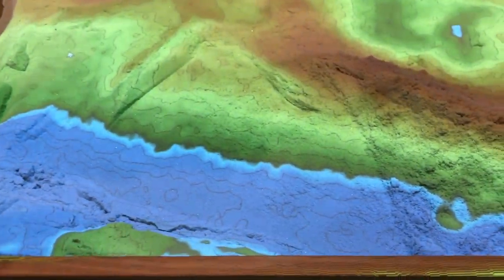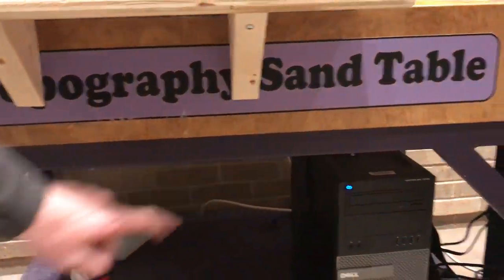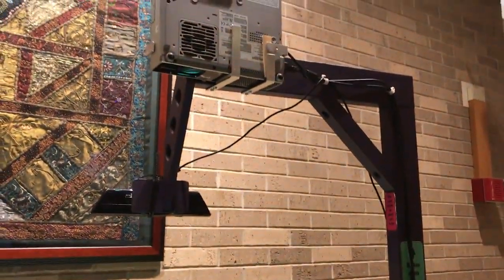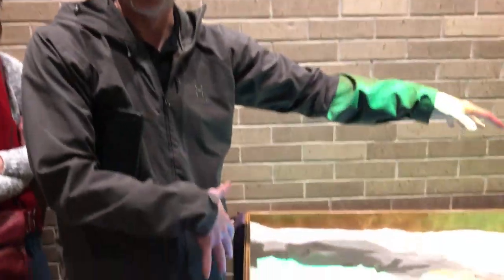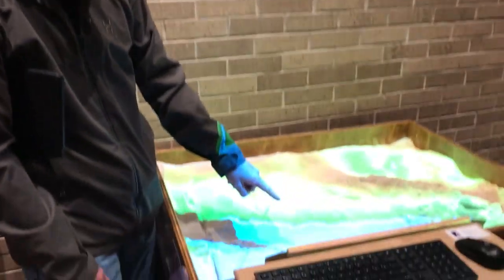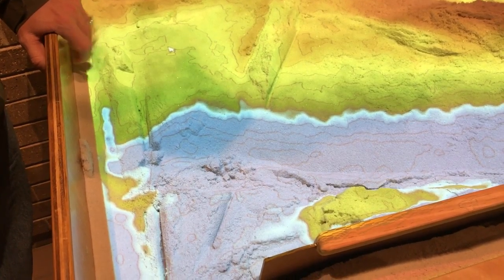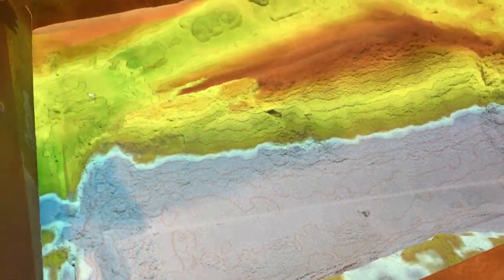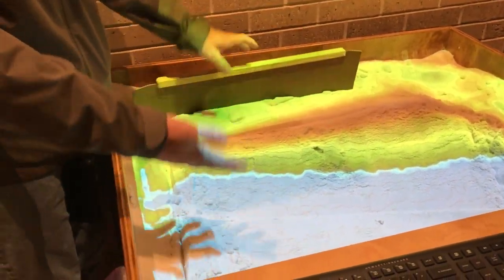The Topographic Analog and Digital Sand Table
The Topographic Analog and Digital Sand Table.  More of these learning devices are being built by companies, researchers, and individuals.  They are really wonderful to teach about river processes, landforms, climate and weather, vegetation processes, and more - this one is at Western Illinois University.